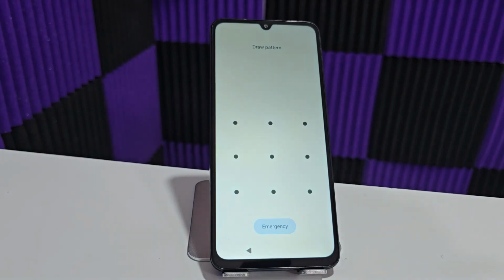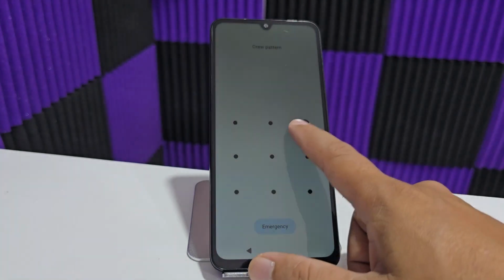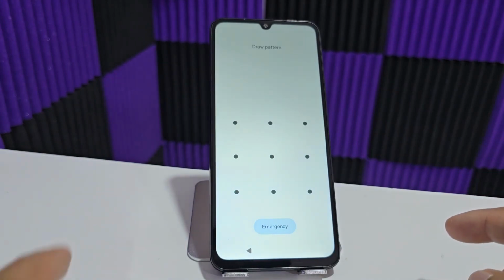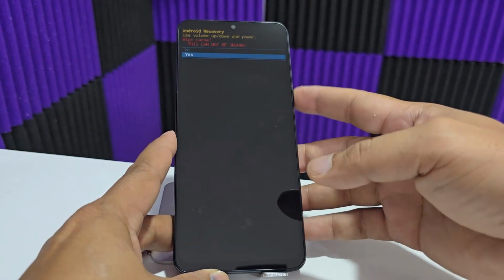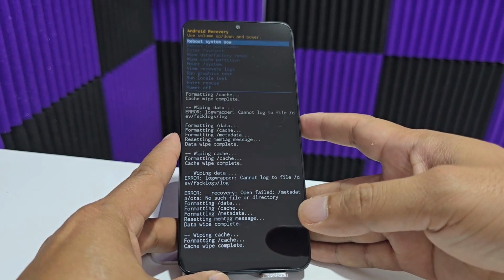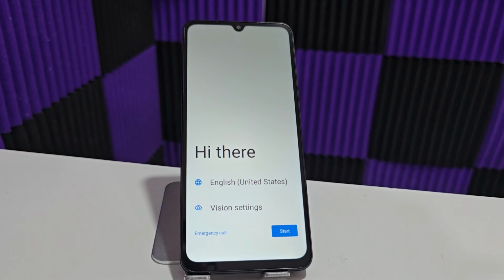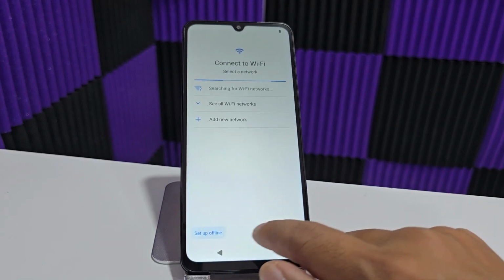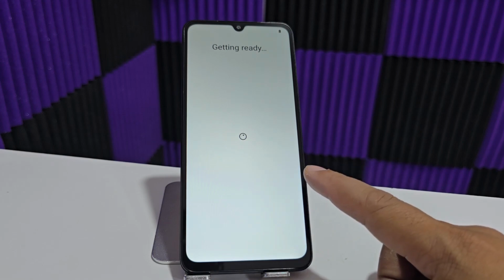Without PC: Unlock a Xiaomi Poco phone with a password and Google account (FRP bypass) (2026)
Learn how to unlock a Xiaomi Poco phone without using a PC, by following a simple step-by-step process that involves using a password and Google account to bypass the FRP lock. This method is particularly useful for those who have forgotten their Google account credentials or are unable to access their PC. By using this technique, you can easily bypass the FRP lock on your Xiaomi Poco phone and regain access to your device. The process is straightforward and does not require any technical expertise, making it accessible to everyone. If you are looking to unlock your Xiaomi Poco phone without a PC, this video will guide you through the process of using a password and Google account to bypass the FRP lock, providing you with a convenient solution to unlock your device. The method outlined in this video is applicable to Xiaomi Poco phones and is a great way to unlock your device without requiring a PC, making it a useful solution for those in need of unlocking their phone. By following the instructions in this video, you can easily unlock your Xiaomi Poco phone and start using it again, all without needing a PC.
Without a PC: Unlock a Xiaomi Poco phone with a password and Google account (FRP bypass) (2026)

1 HYPEROS 3.1 WITHOUT PC

2 HYPEROS 3.1 WITHOUT PC

NO WIPE DATA FACTORY RESET

NEW METHOD ✅️ REDMI A3 A4 A5

4 NO PC FRP BYPASS

5  NO PC FRP BYPASS

6 FRP BYPASS NO PC